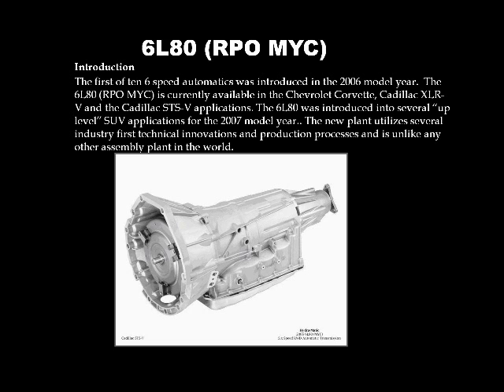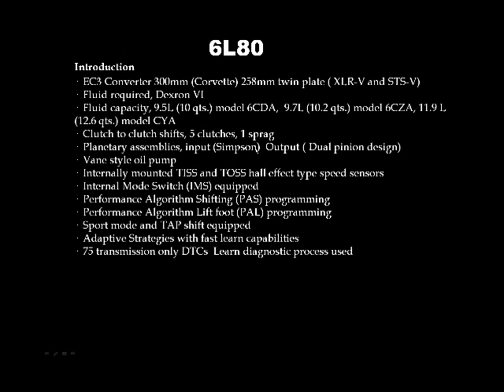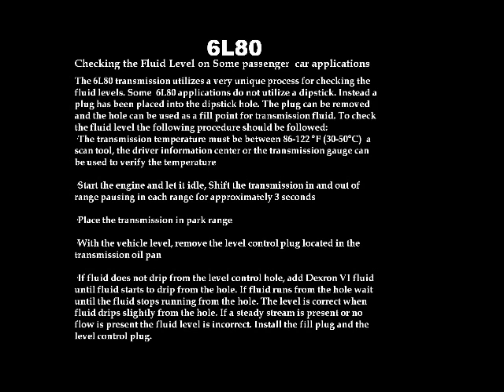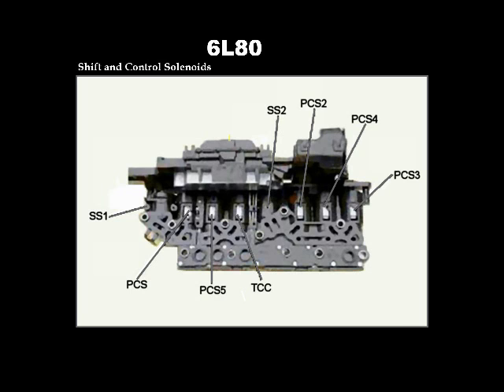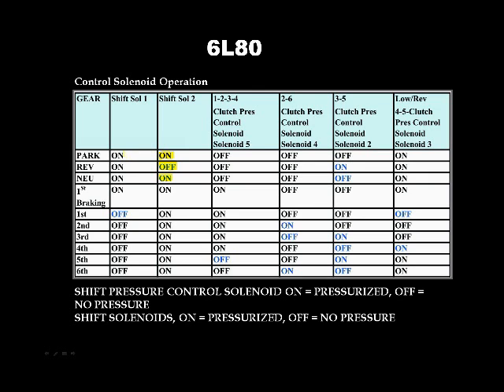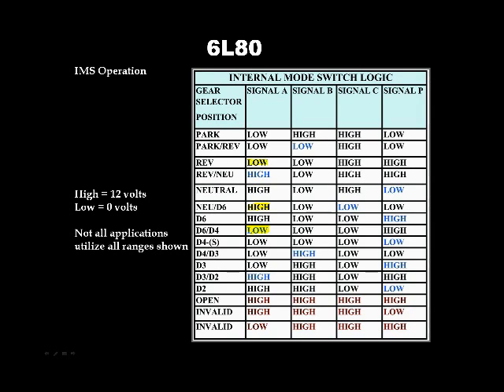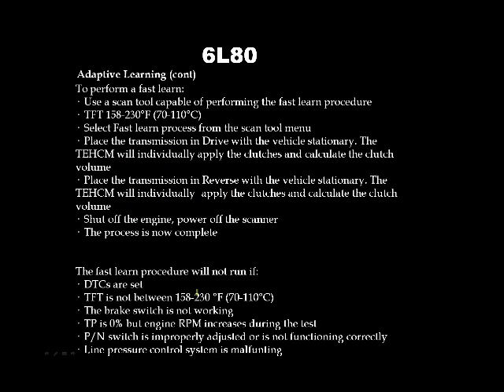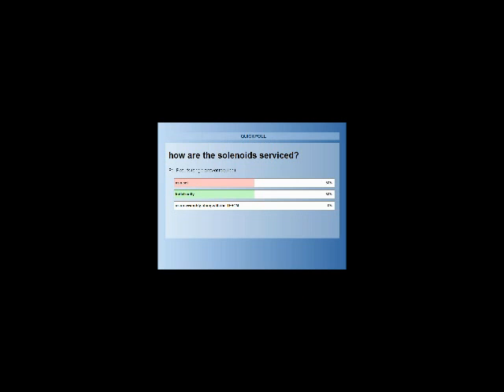Introduction to the 6L80 webinar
A Free ATRA technical webinar on the GM 6L80 Automatic Transmission.